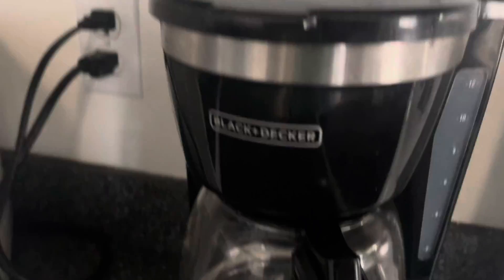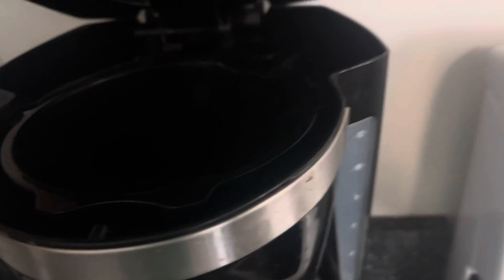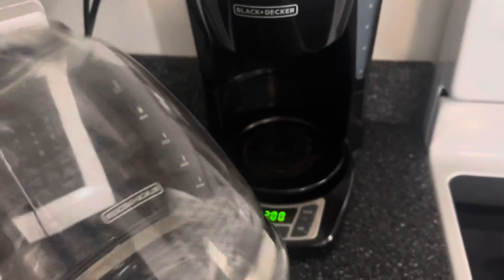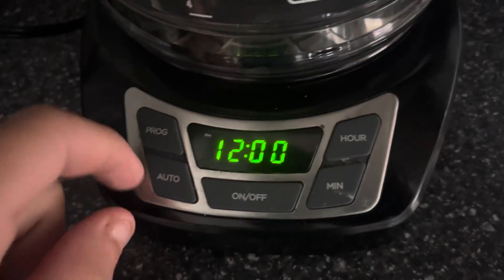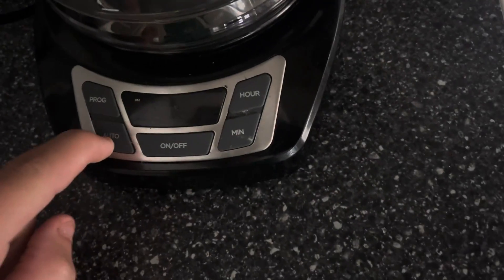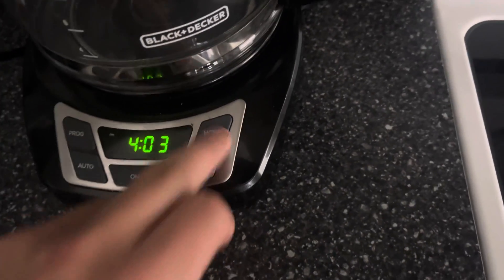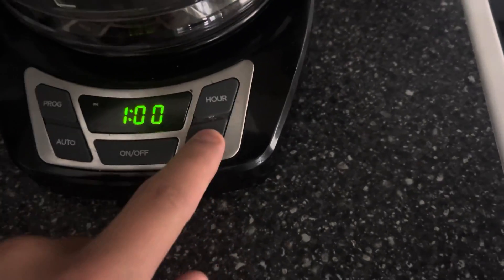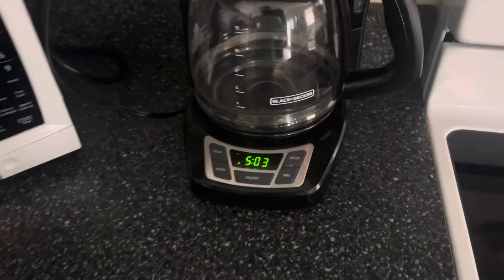Black + Decker Coffee Maker